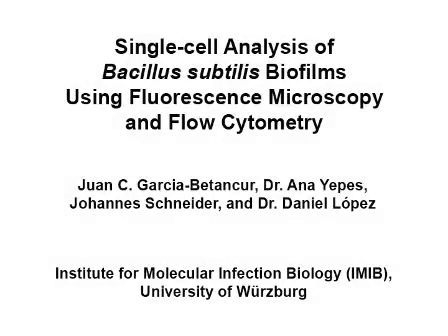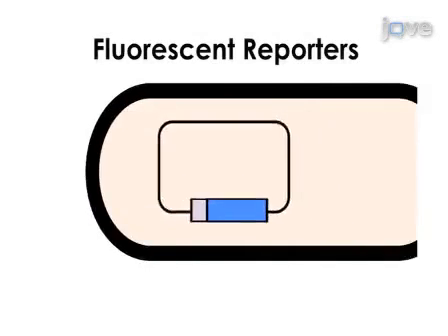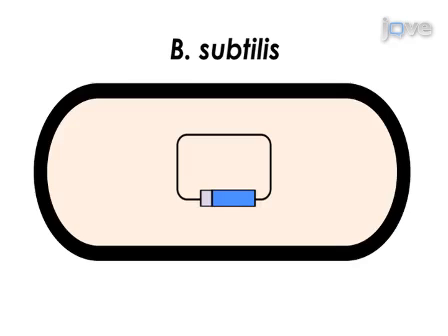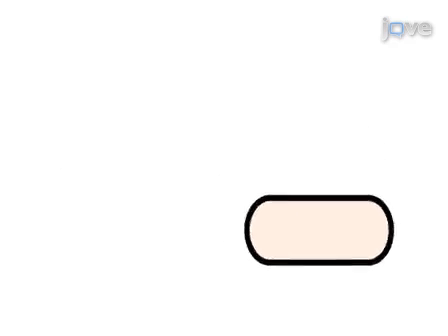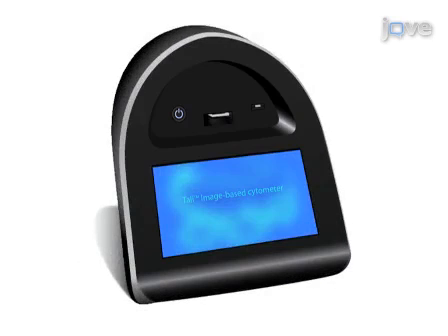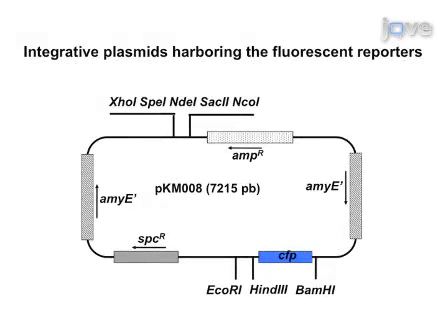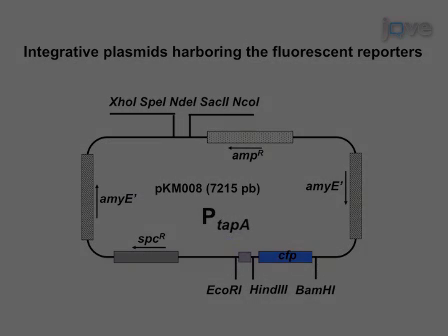Single-Cell Analysis Of Bacillus subtilis Biofilms By Flow Cytometry l Protocol Preview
Single-cell Analysis of Bacillus subtilis Biofilms Using Fluorescence Microscopy and Flow Cytometry -  a 2 minute Preview of the Experimental Protocol

Juan C. Garcia-Betancur, Ana Yepes, Johannes Schneider, Daniel Lopez
University of Würzburg, Institute for Molecular Infection Biology (IMIB);

Microbial biofilms are generally constituted by distinct subpopulations of specialized cells. Single-cell analysis of these subpopulations requires the use of fluorescent reporters. Here we describe a protocol to visualize and monitor several subpopulationswithin B. subtilis biofilms using fluorescence microscopy and flow cytometry.